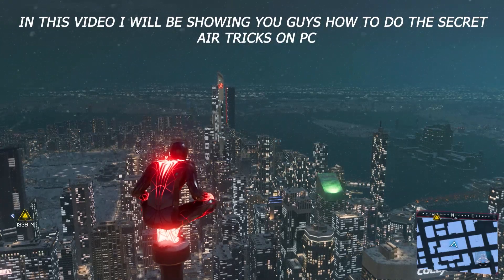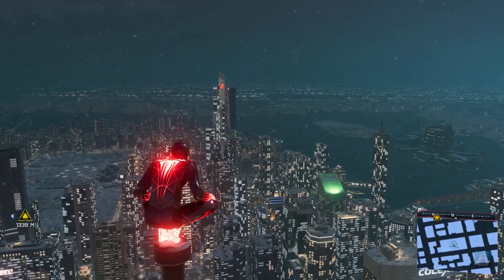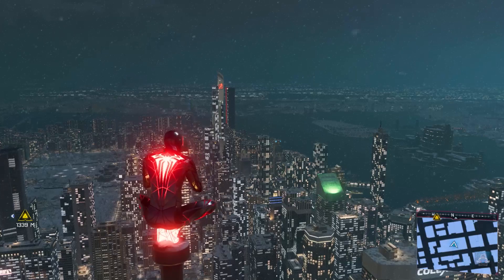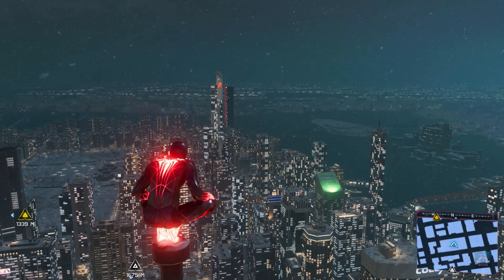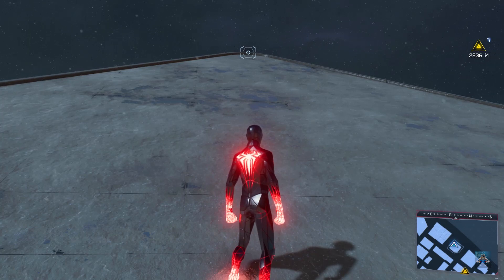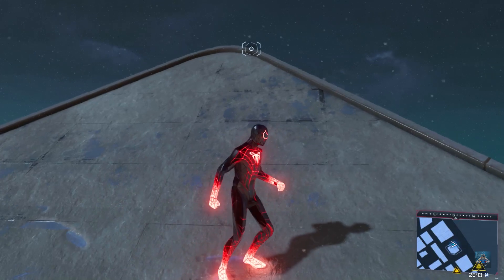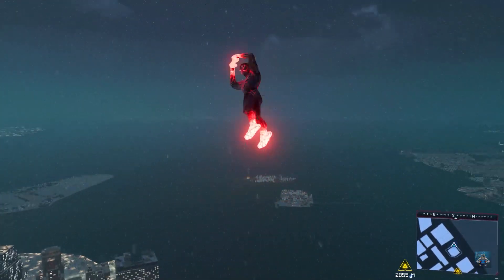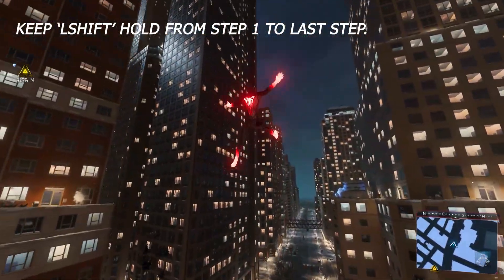HOW TO DO ALL AIR TRICKS| TUTORIAL WITH KEYBOARD MOUSE |Marvel's Spider-Man: Miles Morales PC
ALL AIR TRICKS TUTORIAL WITH KEYBOARD MOUSE |Marvel's Spider-Man: Miles Morales PC|
Detailed guide showing how to do Spider-Verse dive tricks.